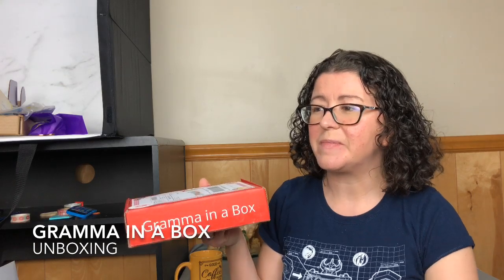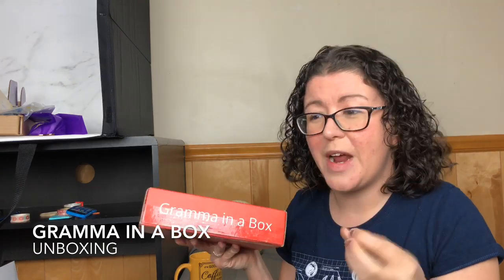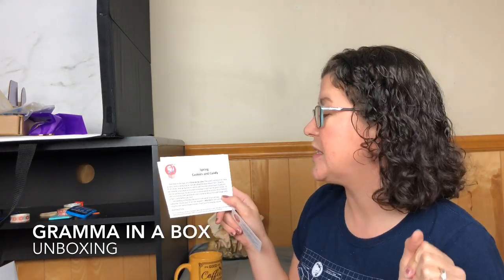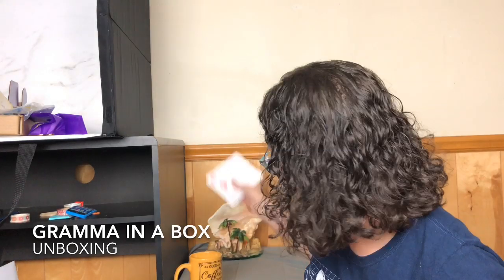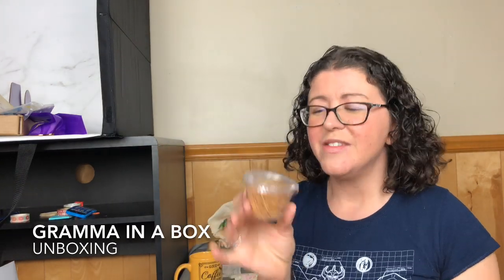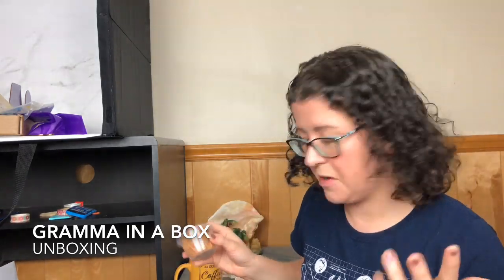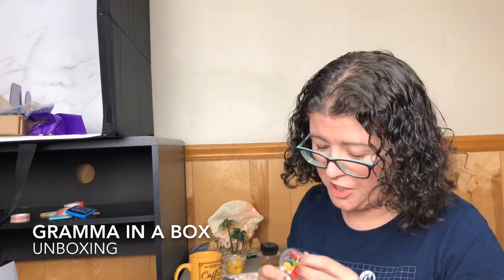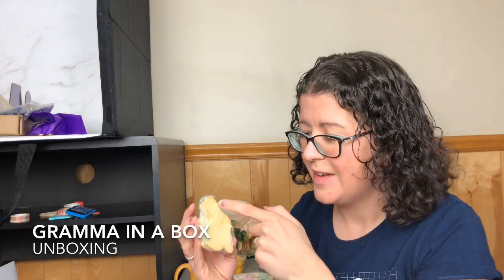Gramma in a Box Unboxing | April 2019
Gramma in a Box is a monthly candy and cookie craft subscription.